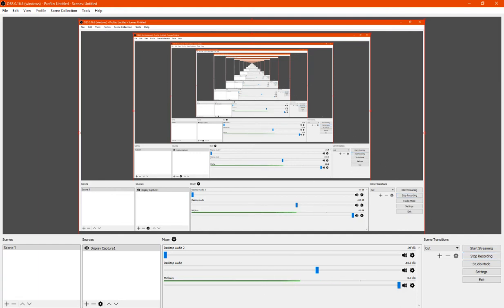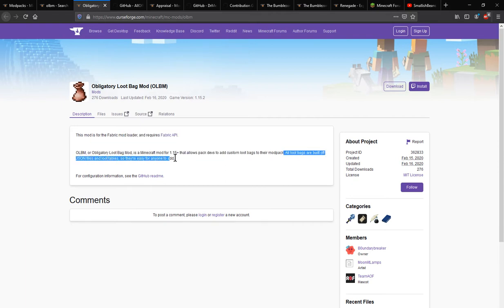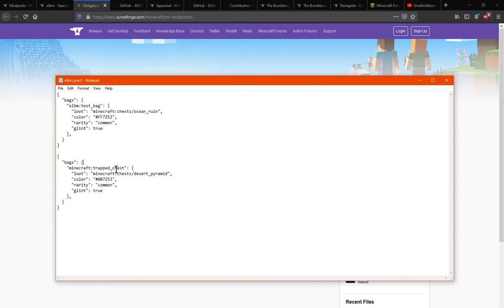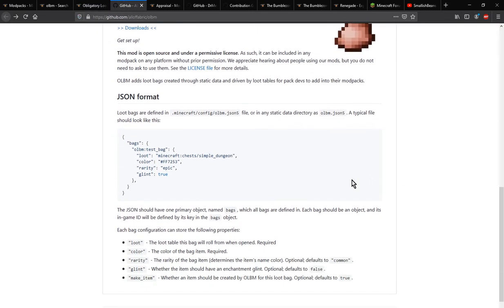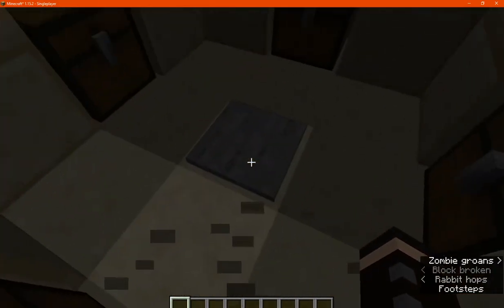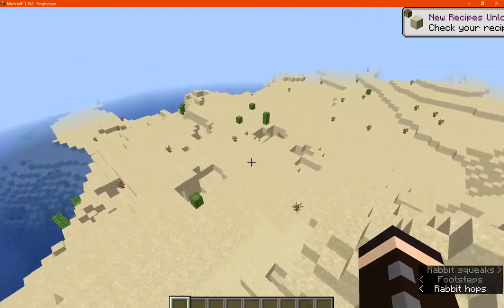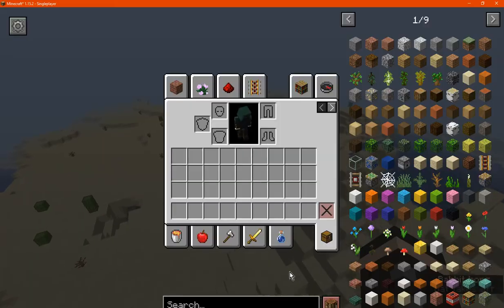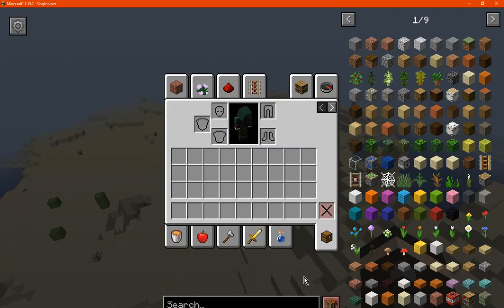Obligatory Loot Bag Mod (OLBM) 1.15.2 Fabric Mod Overview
A mod that adds the ability for modpack makers to create loot bags with config options (such as rarity, structure loot tables, glint and more).